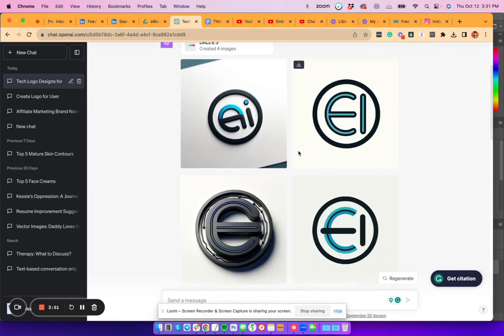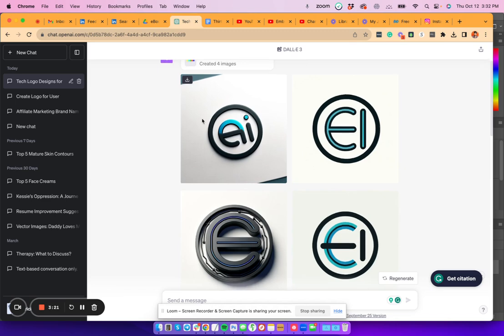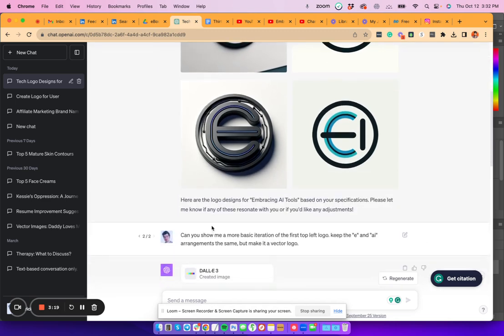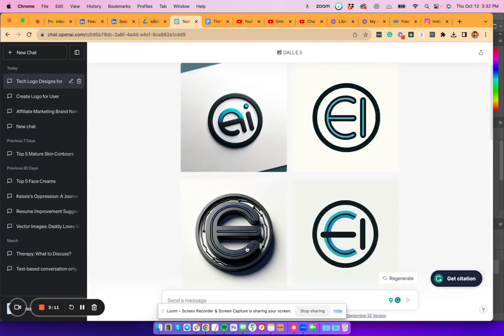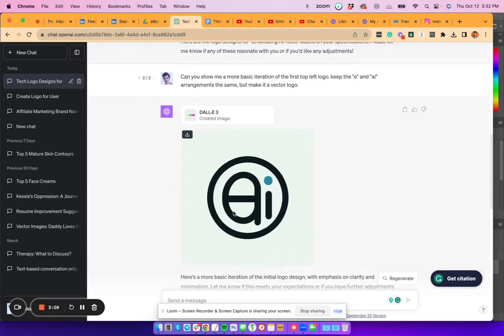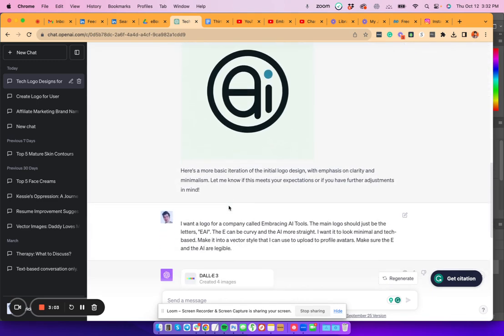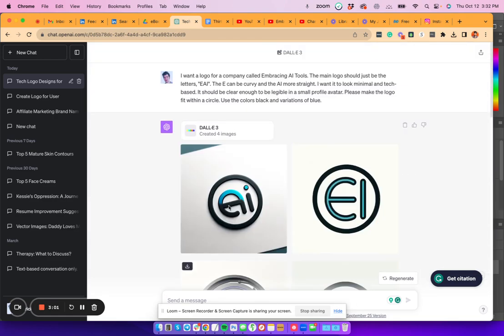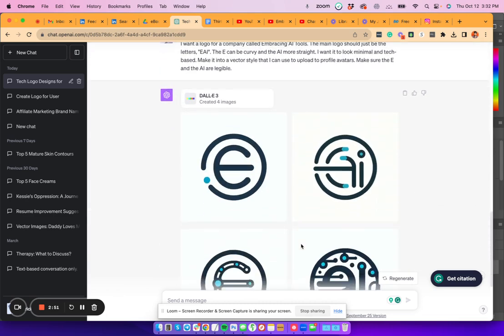How to Create a Logo Using AI (GPT 4 & DALL E 3)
I demonstrate how to quickly create a logo using Chat GPT4 and Dolly3. I explain the benefits of using this $20/month subscription service and show you how to generate logos based on a prompt. I provide specific instructions on the design elements, such as the letters E-A-I, minimal and tech-based aesthetics, and the use of black and variations of blue. Throughout the video, I share my thought process and iterate on the logo design. By the end, I showcase the final logo and discuss the importance of embracing AI tools to enhance our work.

00:00 Introduction
00:31 Logo Design Prompt
01:09 Logo Iterations
01:52 Revisiting the Original Prompt
02:21 Taking Matters into My Own Hands
03:05 Reflections and Humor
03:48 Embracing AI to Improve
04:31 Conclusion